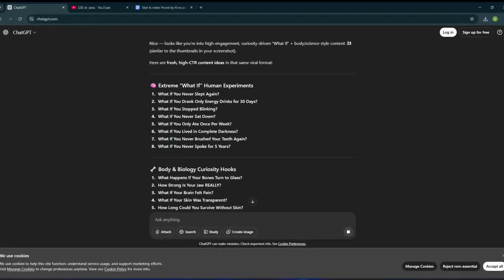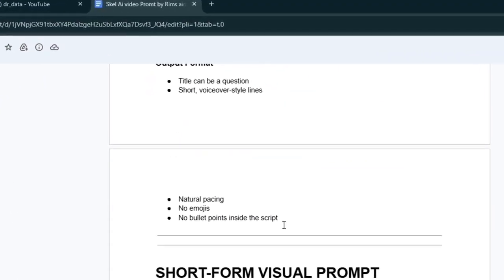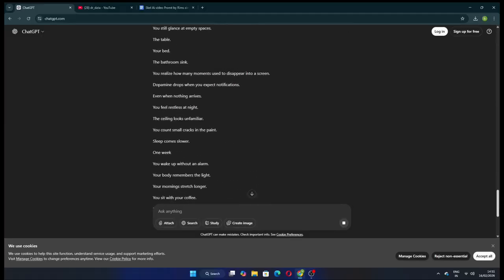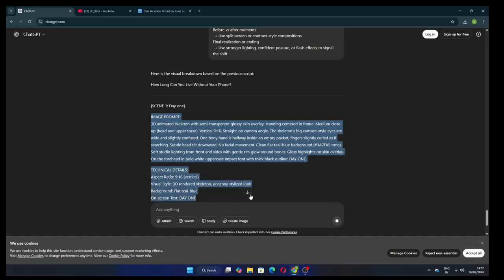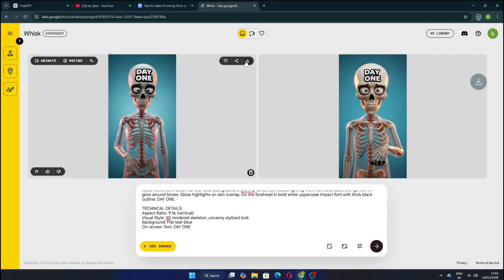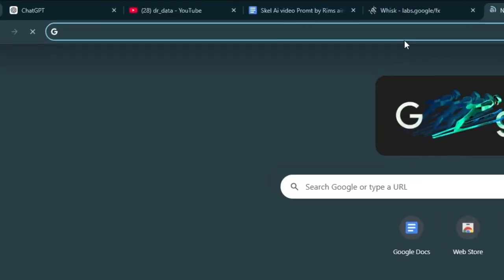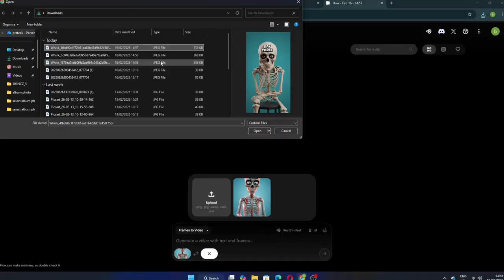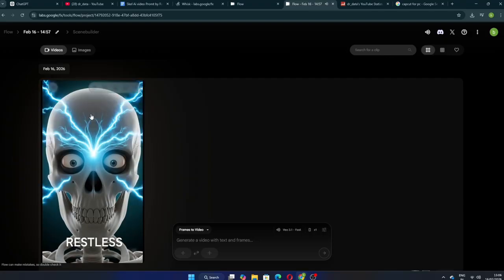How To Make Viral Skeleton Educational Videos Using Only AI (Step by Step)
Want to create viral skeleton educational videos using only AI tools? In this step-by-step tutorial, I’ll show you exactly how to make engaging skeleton animation videos for YouTube without showing your face or using expensive software.
In this video, you will learn:

• How to generate skeleton characters using AI
• How to create educational scripts with AI
• How to add AI voiceovers
• How to edit and export high-quality videos
• How to make your videos more engaging and viral

This method works perfectly for:
Educational YouTube channels
Beginners who want to start a YouTube channel
If you want to grow a YouTube channel using AI tools, this tutorial will help you get started the right way.